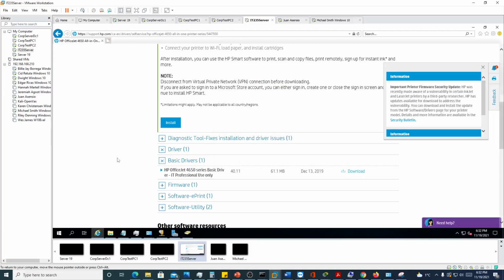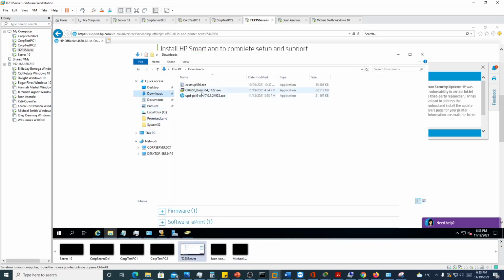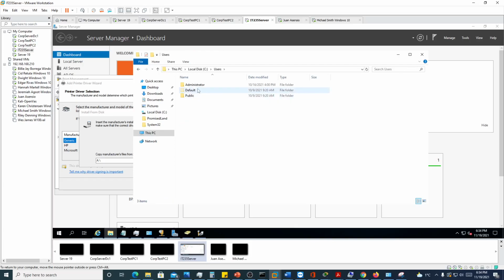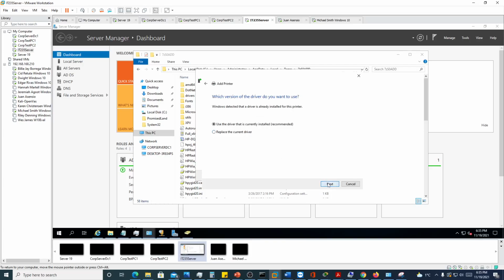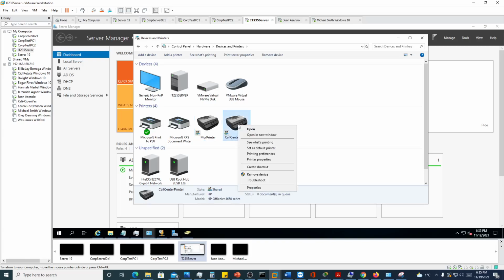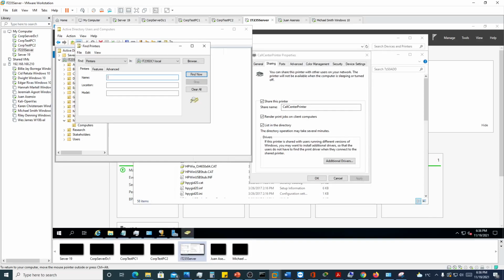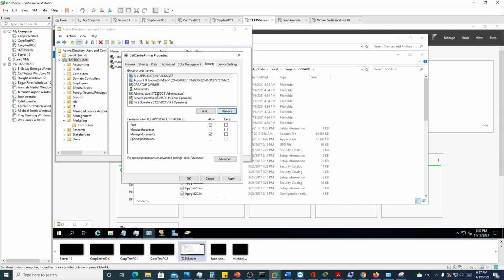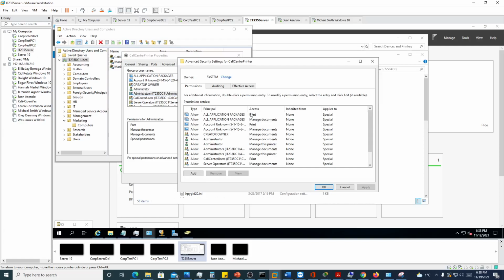Print Management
Print server